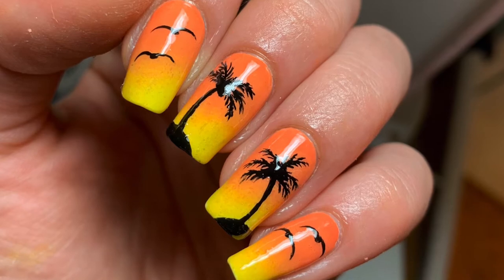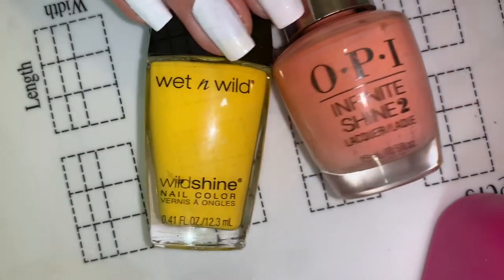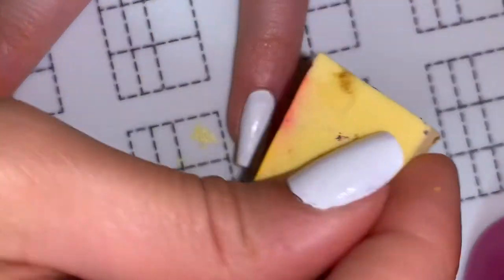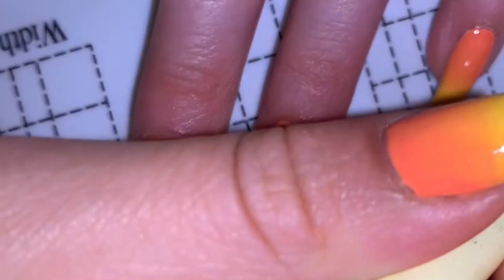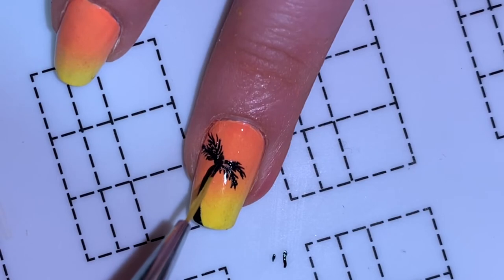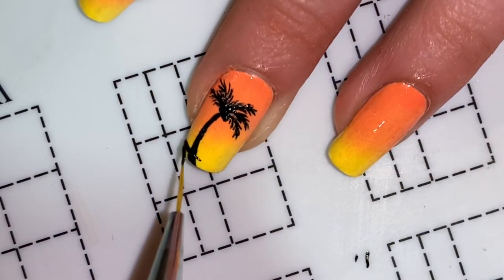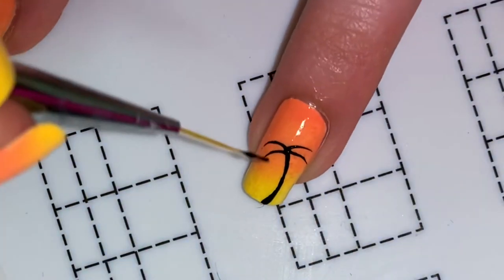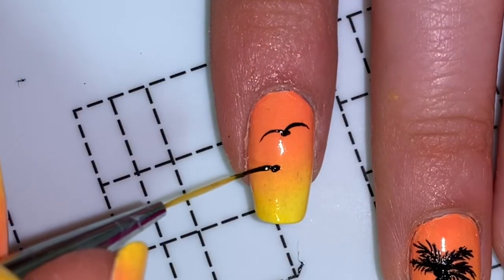Sunset Palm Tree Nail Art Tutorial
a simple and relaxing to watch tutorial for pretty sunset and palm tree nail art!

Polish used:
CND Sticky base coat

D'oh/Oops 472D Yellow by Wet n Wild

The Sun Never Sets OPI Infinite Shine2 Orange by OPI

"Marvel The Adventure In Beauty" Top Coat by Superchic Laquer